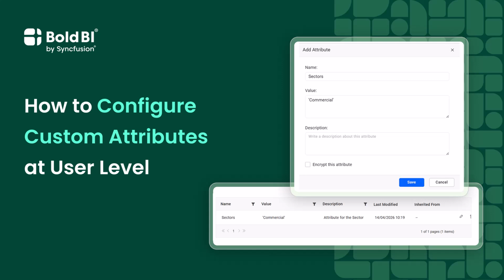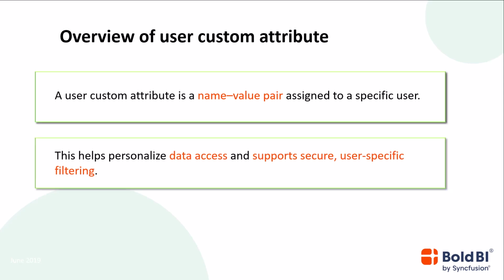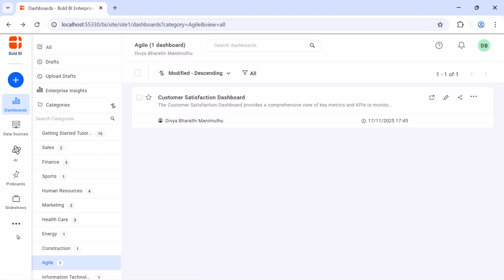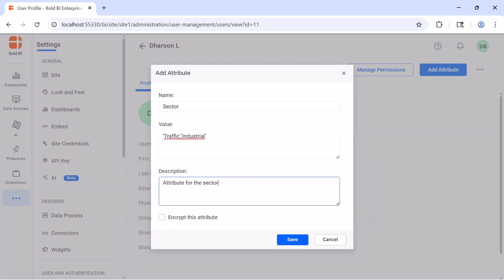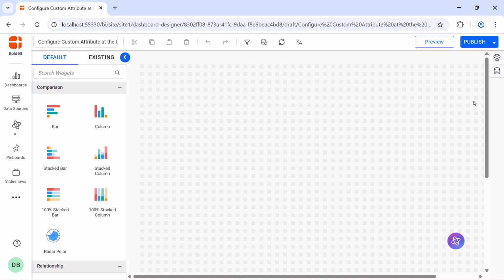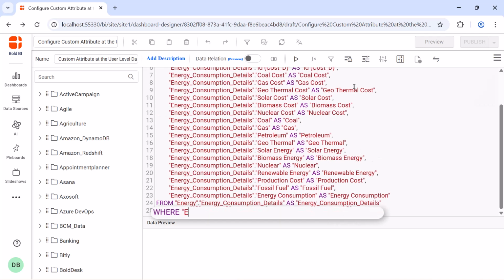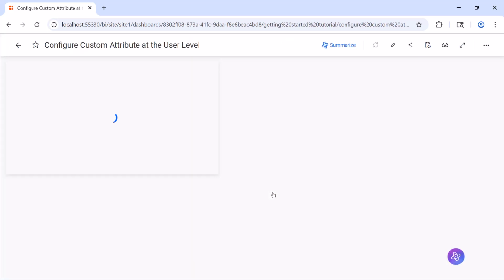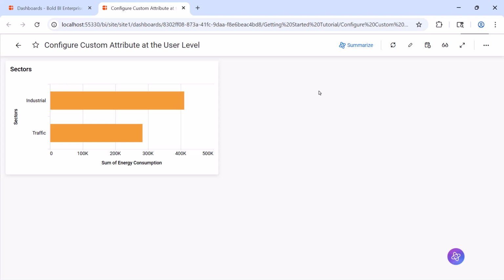How to Configure Custom Attributes at the User Level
In this video, you’ll learn how to configure custom attributes at the user level using Bold BI to enable personalized dashboards, dynamic filtering, and secure, user-specific data access.

Outcome: Create dashboards that automatically adapt based on the logged-in user’s role, department, or region.

What you’ll learn:
• Configure custom user attributes in Bold BI
• Assign  user level attributes
• Use custom attributes in dashboard filters and expressions
• Apply dynamic, user-based data filtering

This video answers questions like:
• How to configure custom attributes at the user level in Bold BI?
• How to use Bold BI for user-based dashboard personalization?
• Can Bold BI dynamically filter data based on logged-in users?
• Step-by-step guide for implementing user-specific data visibility

About Bold BI:
Bold BI is a powerful embedded analytics and business intelligence platform. It helps create interactive dashboards, analyze data, and embed real-time analytics into applications with ease.

Bookmark Details
[00:00] Introduction
[00:16] What are user-level custom attributes
[01:03] Create custom attributes in Bold BI
[0:13] Use attributes in query
[13:13] Conclusion

Use Cases Covered:
• Personalized dashboards for different departments
• Role-based and region-based data visibility
• User-specific KPI monitoring
• Secure row-level filtering using user attributes